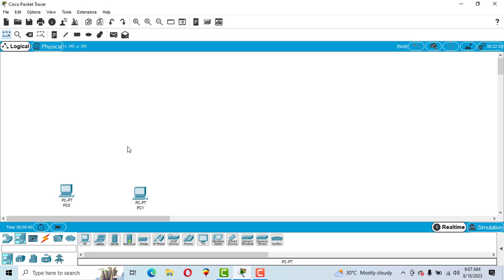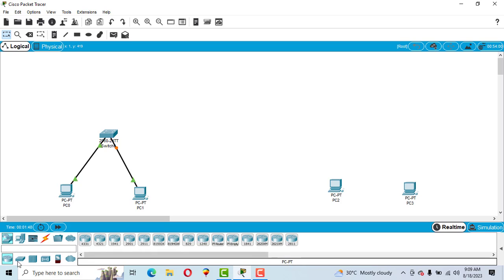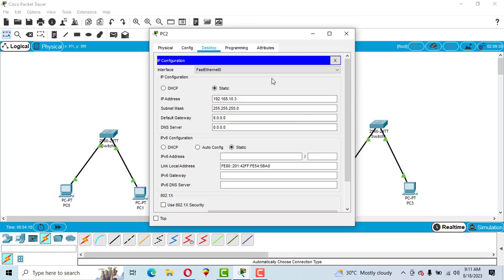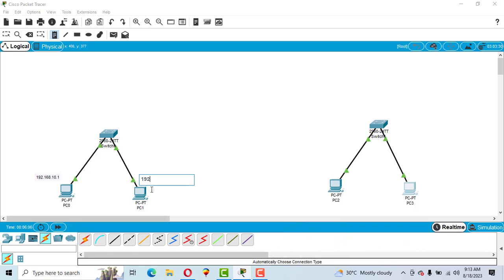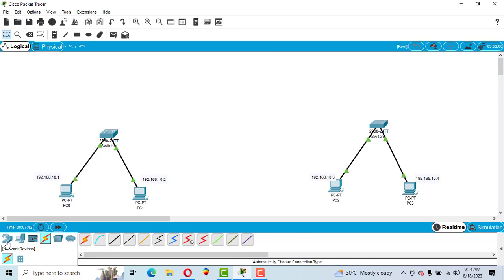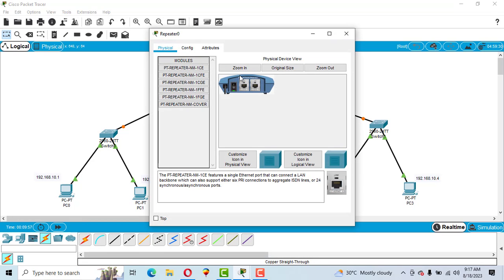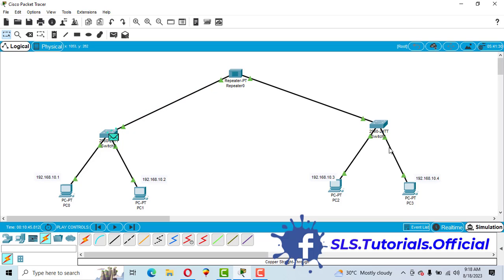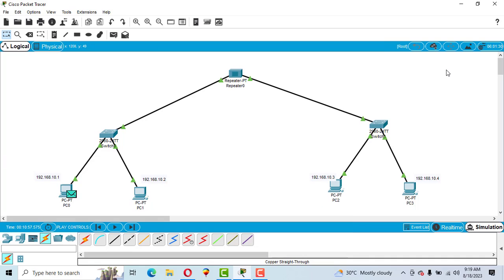Configuration of Repeater In Cisco Packet Tracer Network with Repeater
0:12 Create Local Area Network
0:57 Create 2nd local Area network
1:25 Assigned IP Addresses
4:17 Repeater
5:33 Send PDU Message using simulation
6:35 Send Ping command